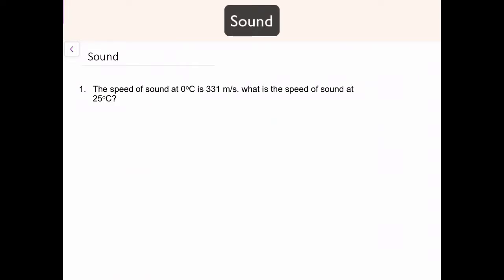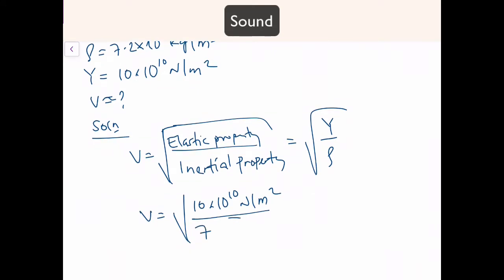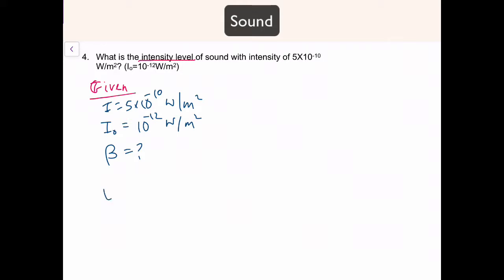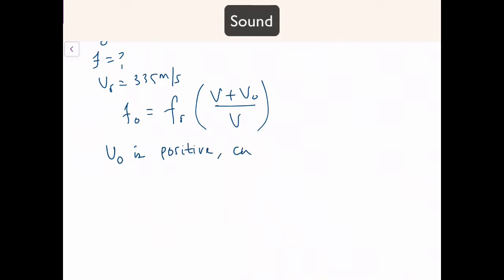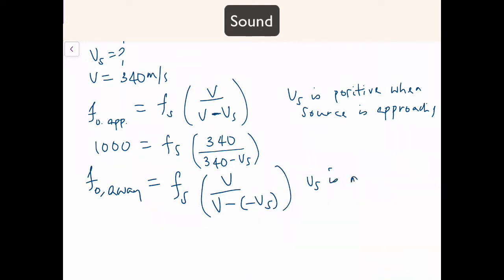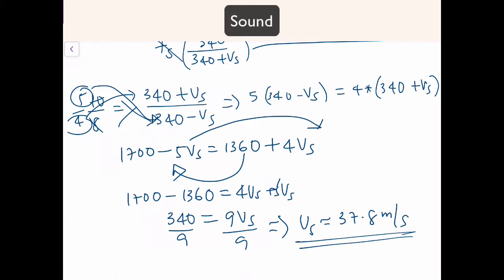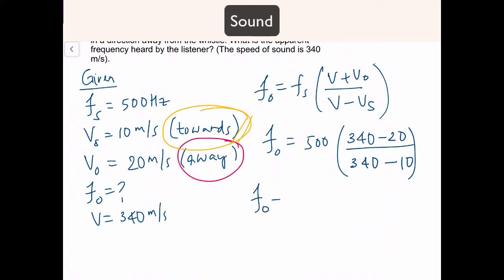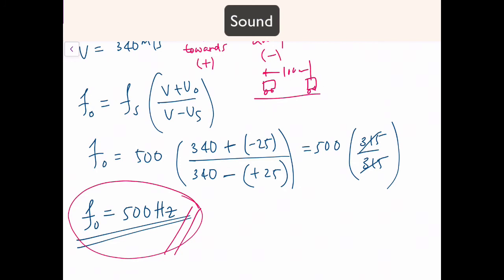Chapter 14 Review||Sound (ሳውንድ ሪቪው)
This video reviews Sound. Nine different problems that involve calculations of speed of sound in a medium, speed of sound in air at a given temperature, intensity level, various cases of Doppler effect